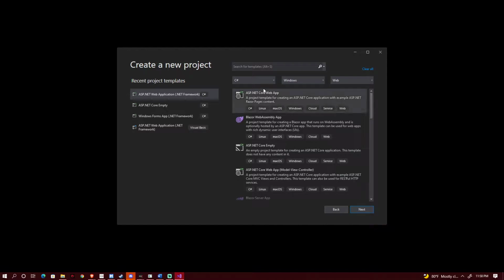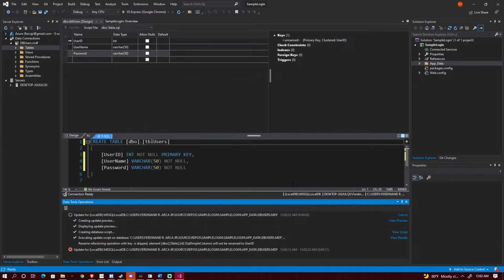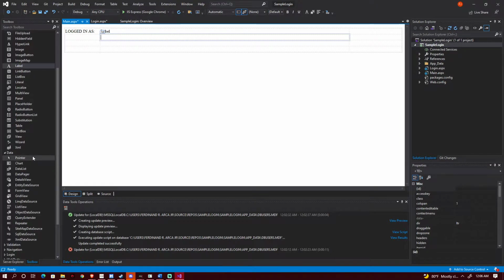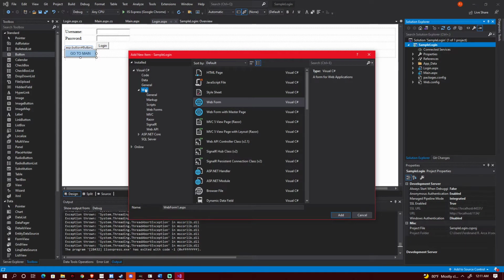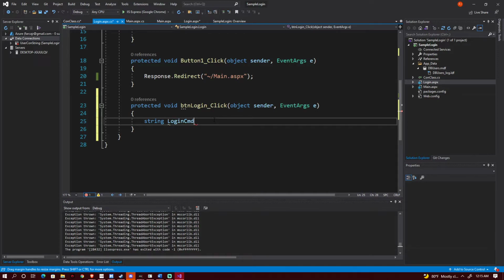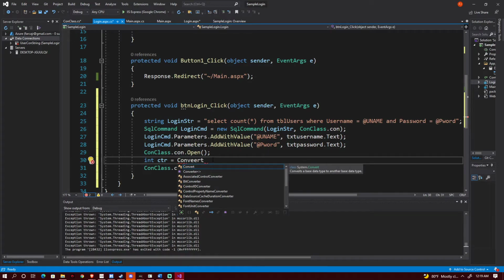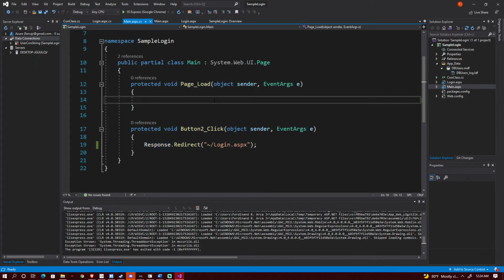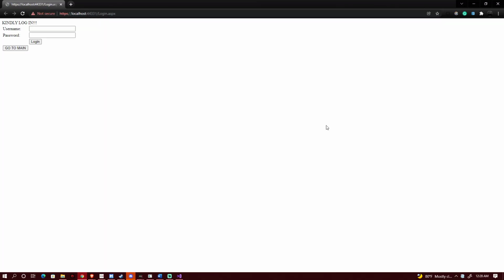Creating a simple login in your website with session variable - Part 5 ASP. NET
This is a simple way of creating a login function and a session variable for your website.